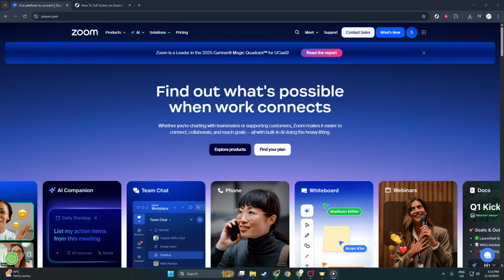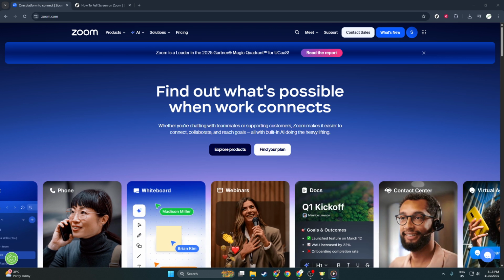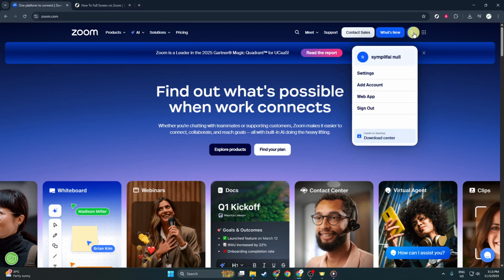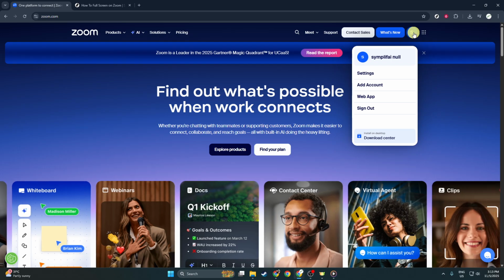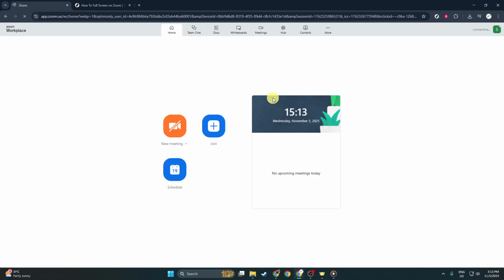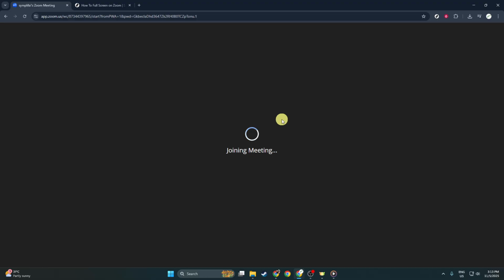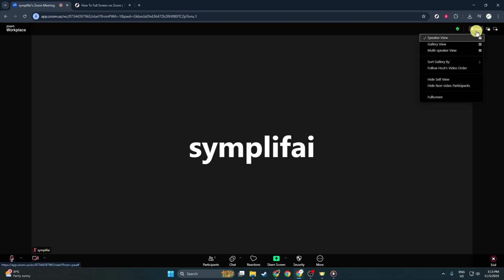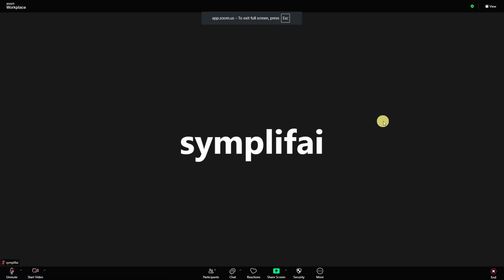How To Full Screen on Zoom - New Method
How To Full Screen on Zoom - New Method. Zoom full screen, full screen Zoom, Zoom view settings, and Zoom screen mode are all explained in this simple step-by-step guide. I’ll show you how to switch to full screen in Zoom using the new method, whether you’re on desktop or mobile. This easy tutorial helps beginners adjust their display settings fast so Zoom meetings look clean and distraction-free. Your Fix Expert.